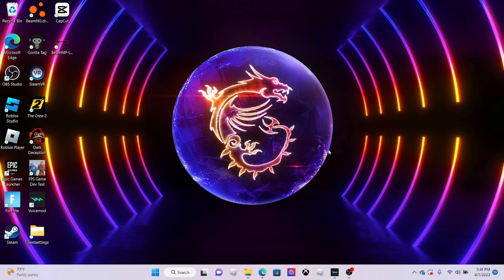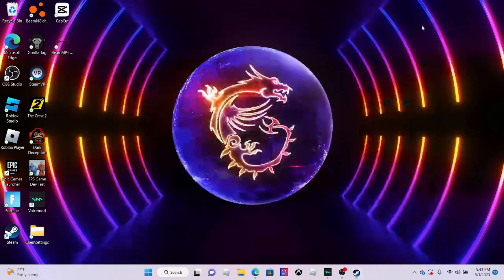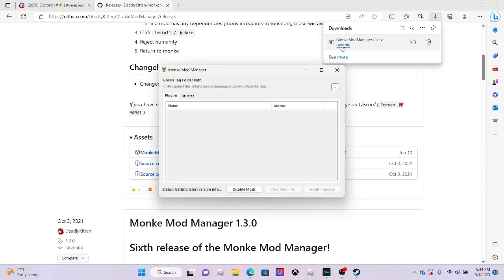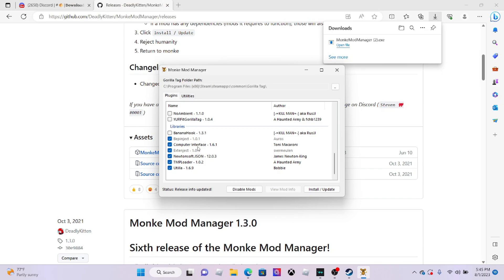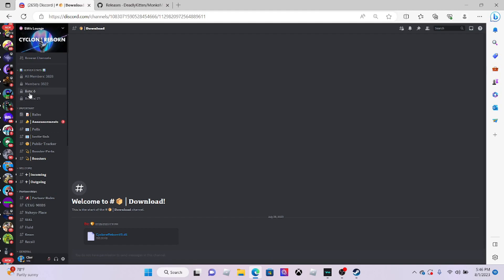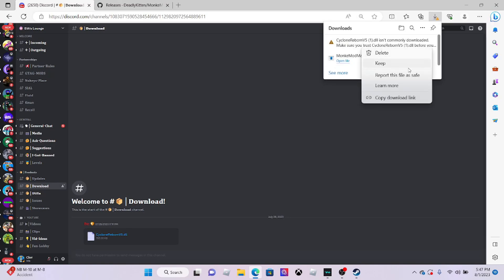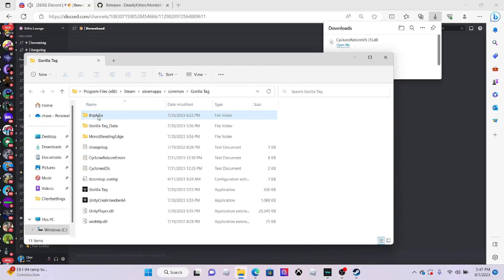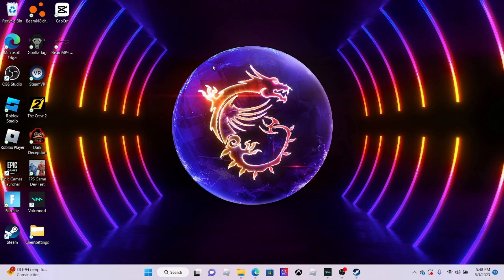How To Install Mods In Gorilla Tag 2024